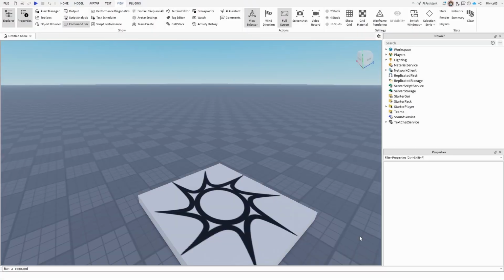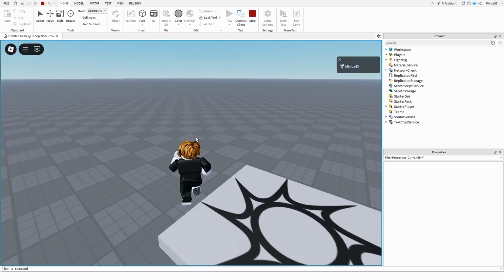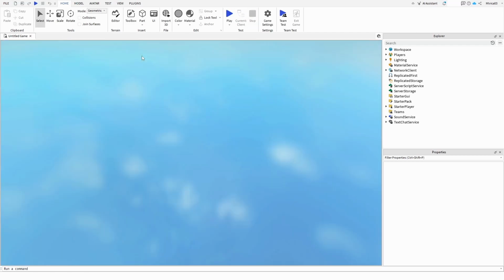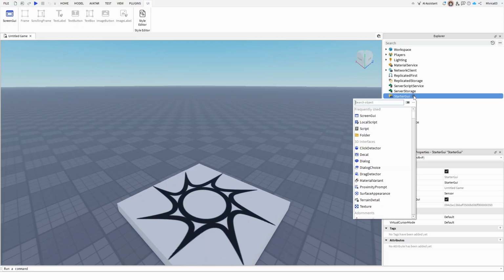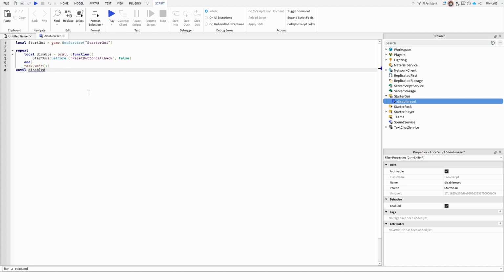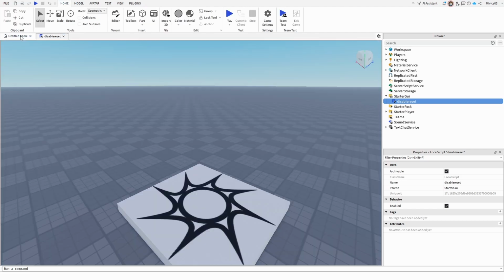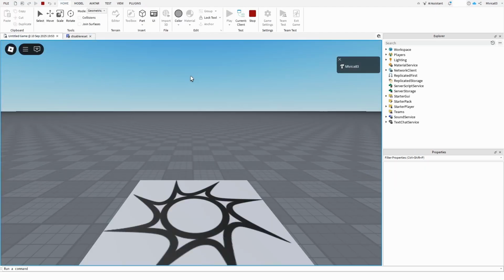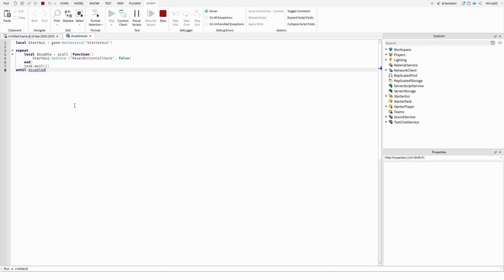How to Disable Reset in Roblox Studio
Script used (shortest version):

game:GetService("StarterGui"):SetCore("ResetButtonCallback", false)

In this beginner-friendly tutorial, I’ll show you how to disable reset in Roblox Studio. Disabling reset stops players from respawning when they press the reset button, giving you more control over your game’s mechanics. This is especially useful for obbies, story games, or custom roleplay experiences where you don’t want players to reset. Follow along step by step to learn how to turn this setting off easily in Roblox Studio!